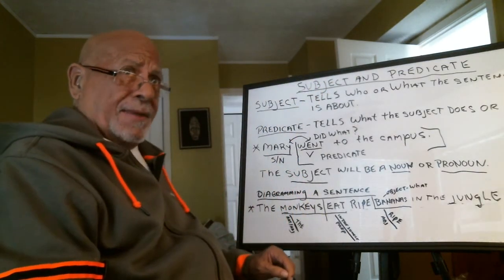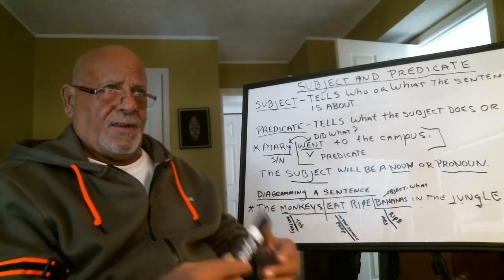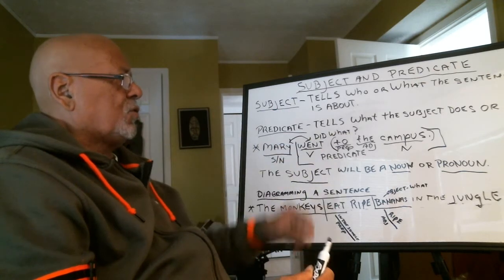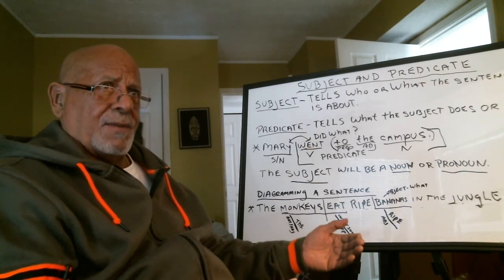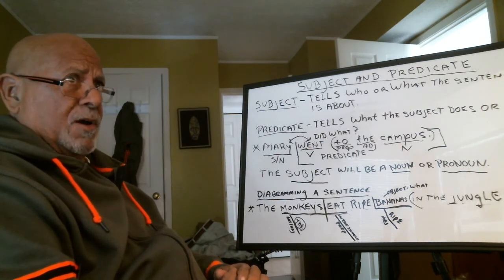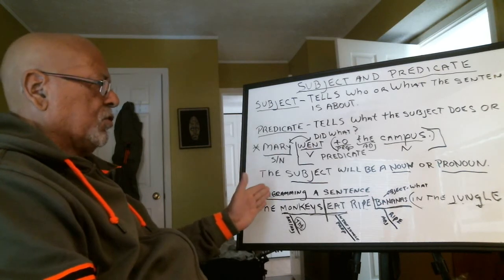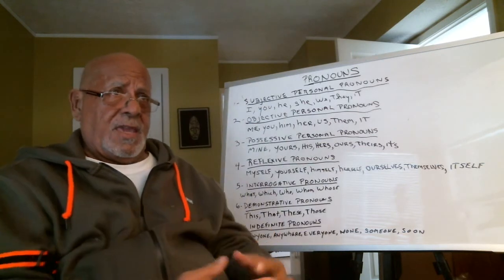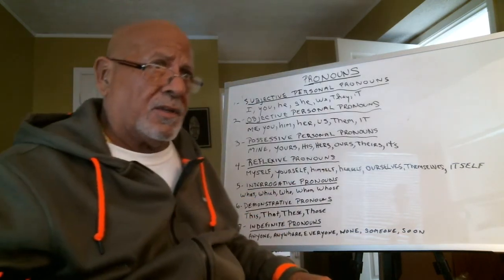Ortiz,H OSN Ventures 3 20200415 part2